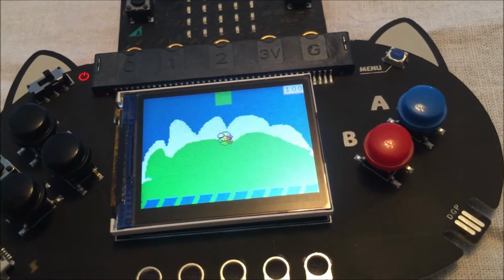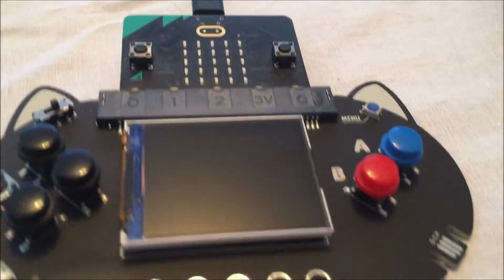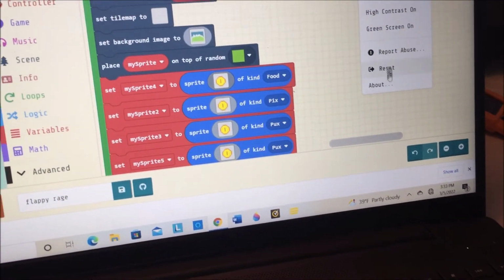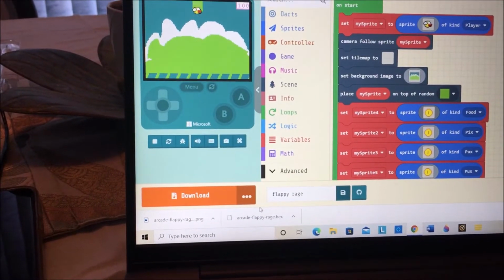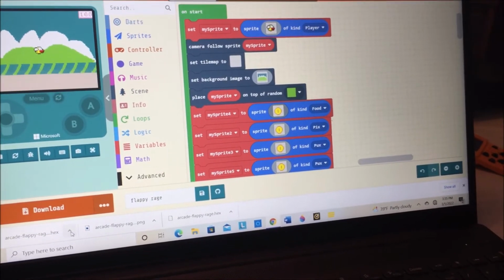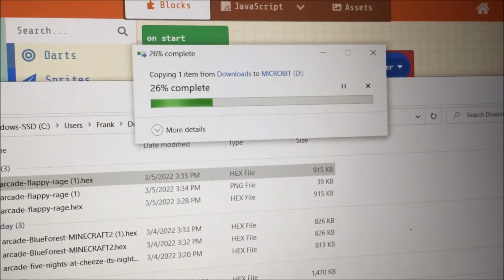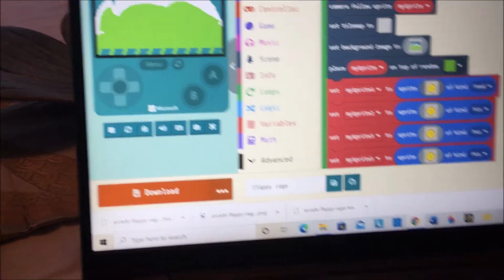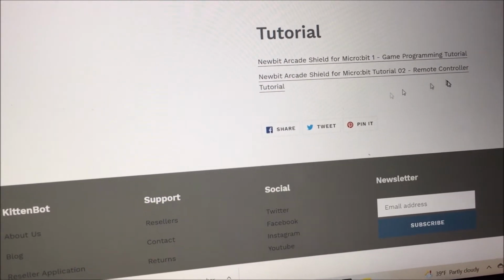Newbit by Kittenbot download game code to Micro:bit in Arcade. How to step by step.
The program is created in Microsoft MakeCode Arcade and is downloaded as a .hex file to the Micro:bit version 2. From there it can be seen on the Newbit TFT game console screen. Usually the game is downloaded as a .UF2 file to an Arcade console .